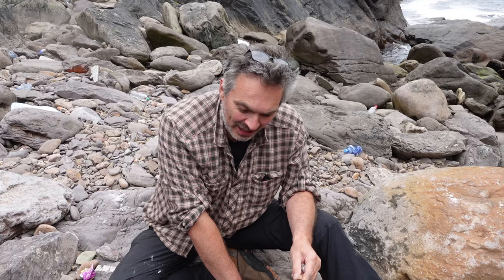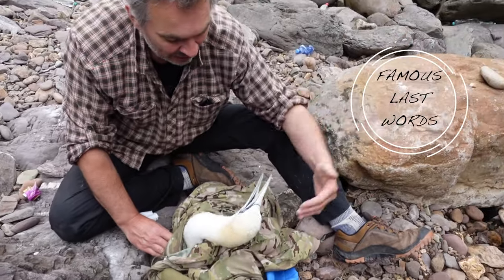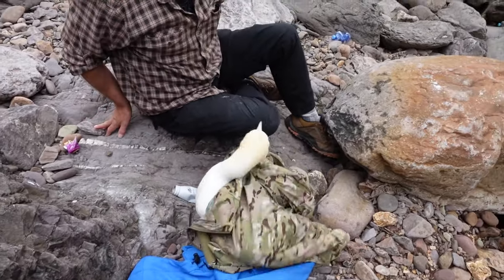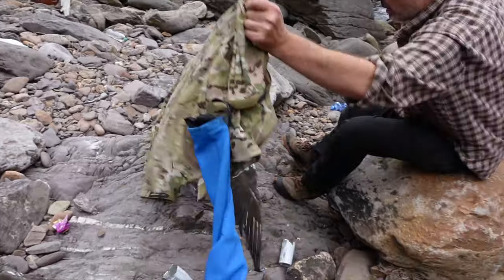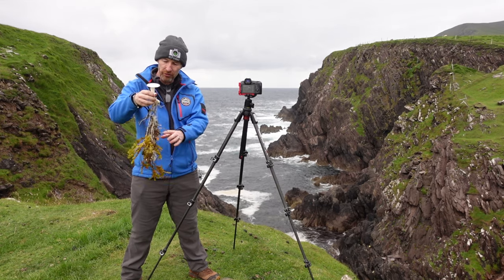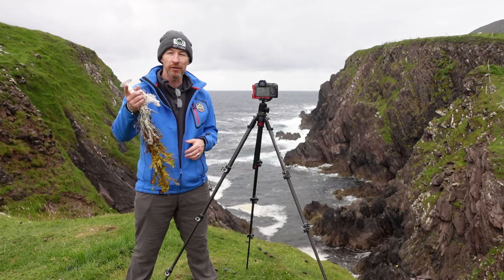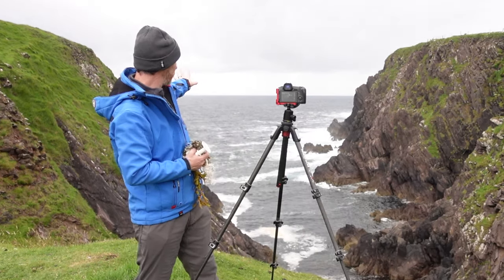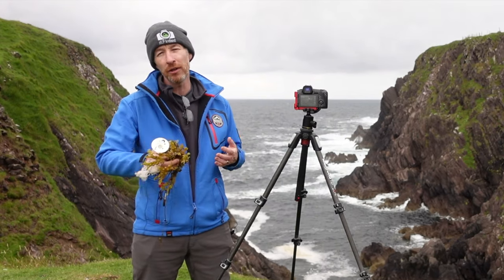Not your AVERAGE Photography Vlog | Finding and FREEING a Juvenile GANNET on The Wild Atlantic Way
Today's episode is unlike any that I have made before, It started out as a typical trip to a location on the Atlantic Coast in Kerry, however not long after arriving we spotted something that needed help and needed it fast .

30m below us on the rocks was a young Gannet who had gotten caught up in what seemed like netting or rope by its beak and this rope was lodged in the rocks making it impossible for the poor bird to escape.

Without taking much consideration for my own safety I clambered down the 30m cliff face to take a closer look and see if I could help him... All I needed was a knife of something sharp which neither myself nor my buddy Dave had.

Lenses:
Canon 16-35mm F4 IS USM L
Canon 24-105mm F4 IS USM L
Canon 70-200mm F4 IS USM L
Canon 50mm F1.8
Sigma 160-600 Contemporary
Sigma 24-70 f2.8
Sigma 24-105 f4

Tripods:
joby Gorillapod 3k Kit

DJI OSMO POCKET